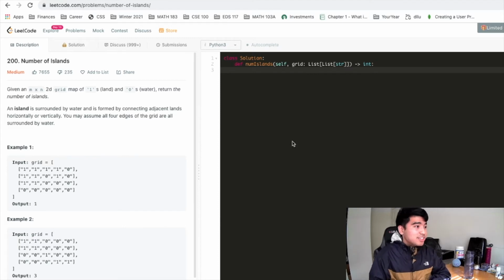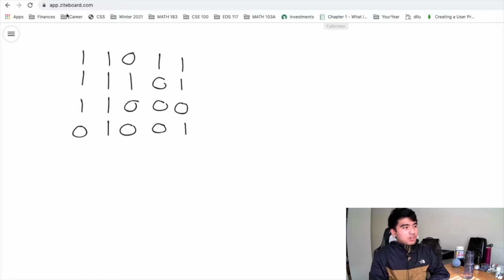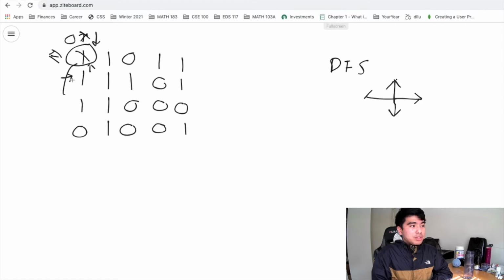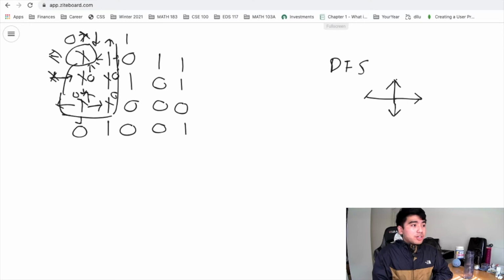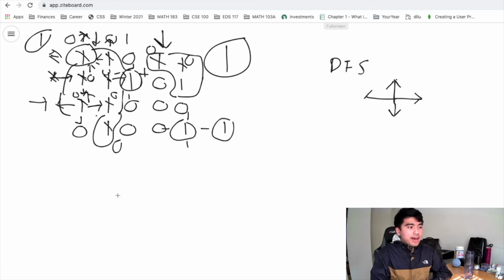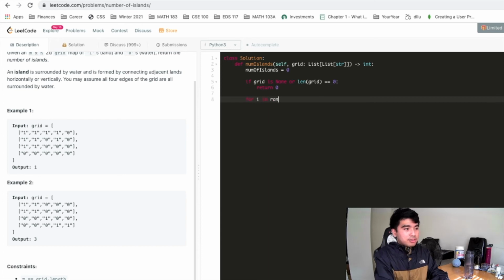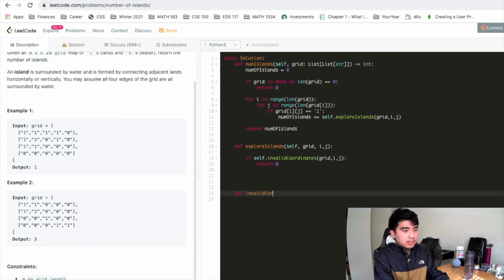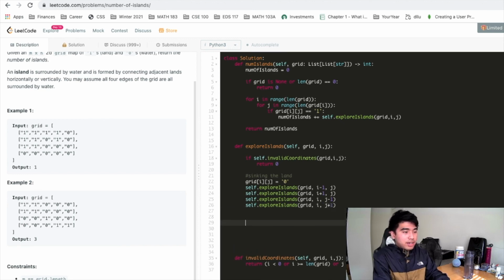LeetCode Number of Islands w/ Explanation Python - Power 25 Question 7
Seventh question of our Power 25 LeetCode series! Honestly, knowing how to navigate these 2D arrays / matrices are ESSENTIAL to nailing technical interviews. I personally have been asked these DFS like problems in over 4 interviews, this is a must know asked by companies like Amazon, Google, and Facebook!

The LeetCode Power 25 is designed to be a foundational roadmap for understanding data structures and algorithms along with nailing technical interviews! Whether you are on a time crunch before your next interview or want to solidify your basic understanding of paramount LeetCode concepts, the Power 25 is the right series for you!